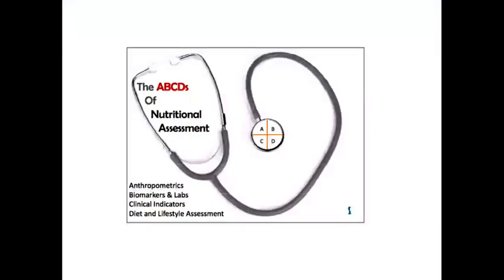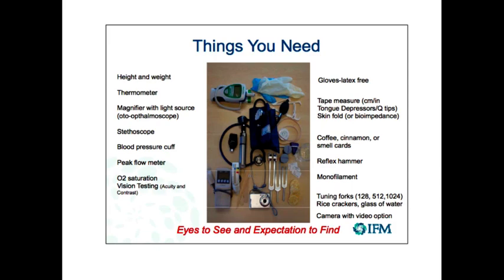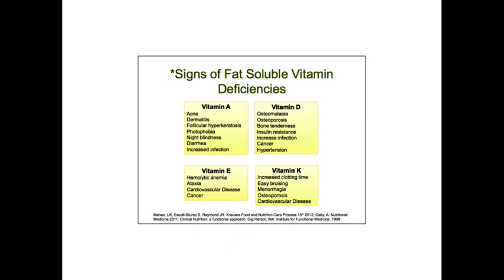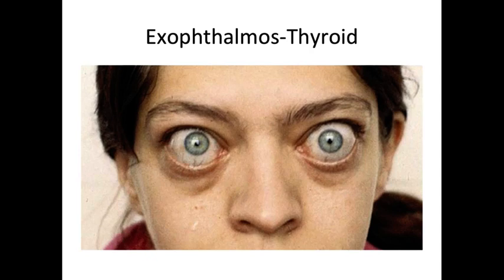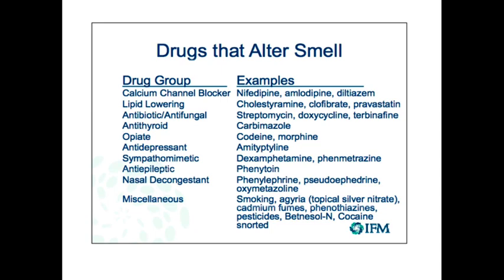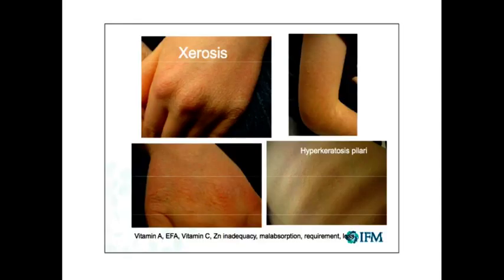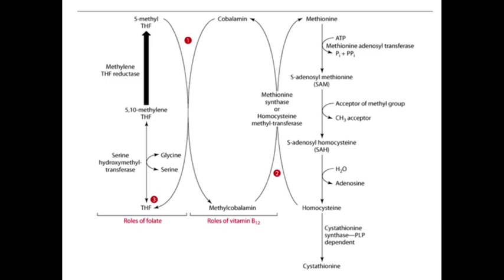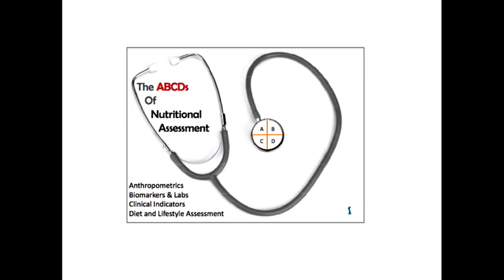Dive Deeper- NPE -ABCDs Nutritional Physical Exam Pictures